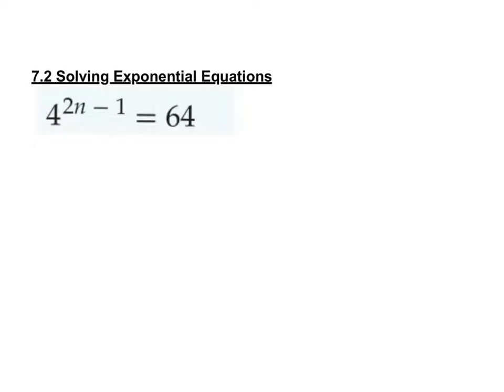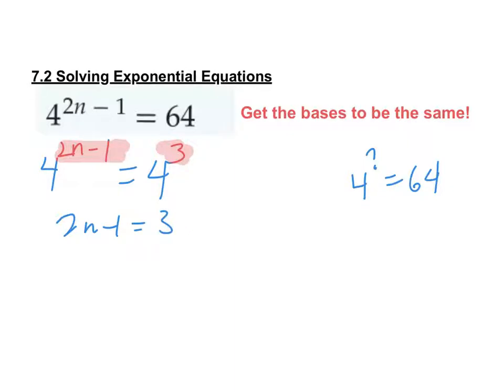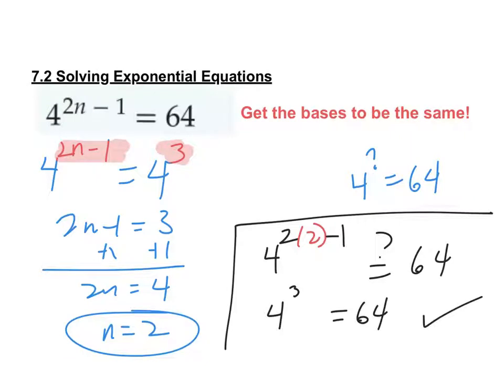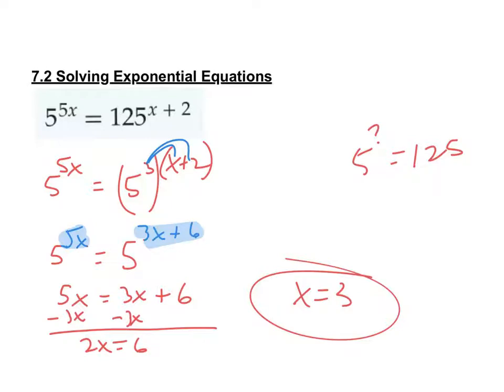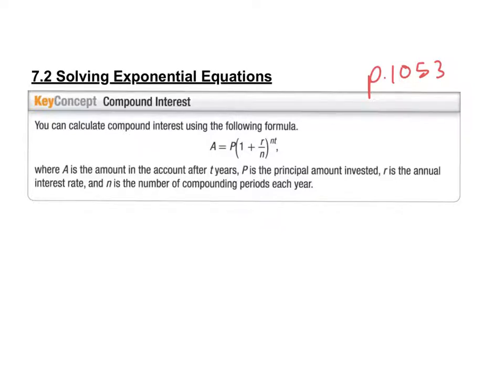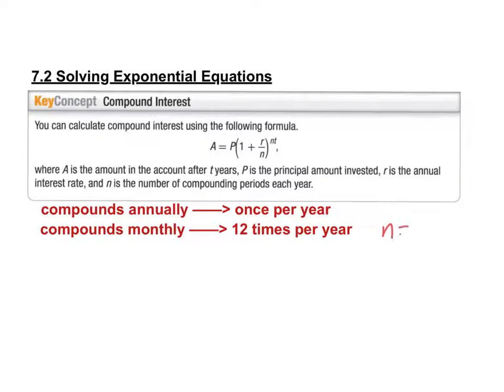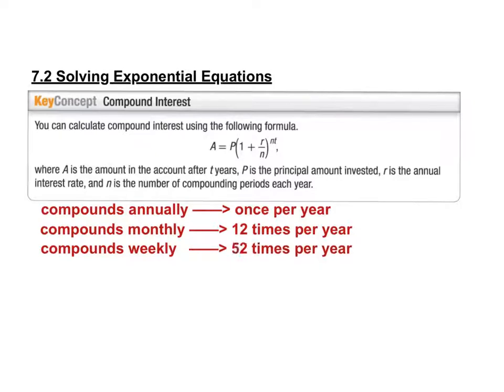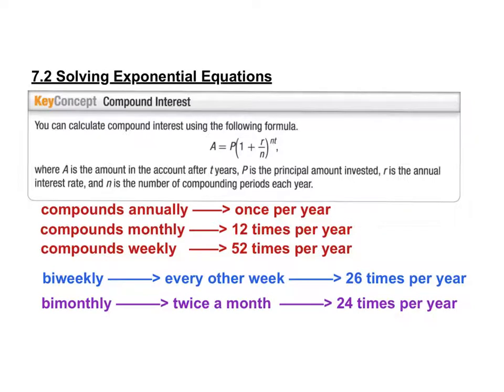7.2 Solving Exponential Equations-CP